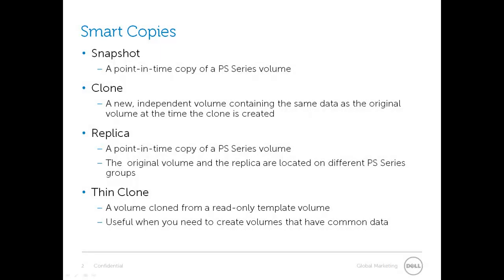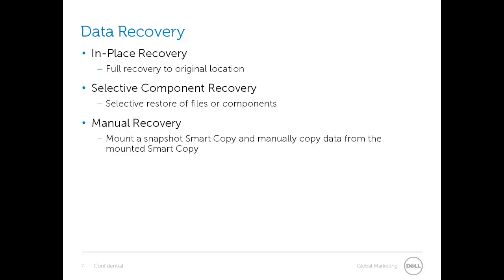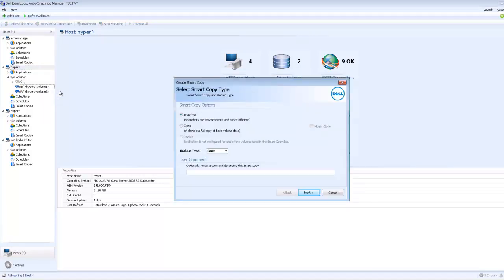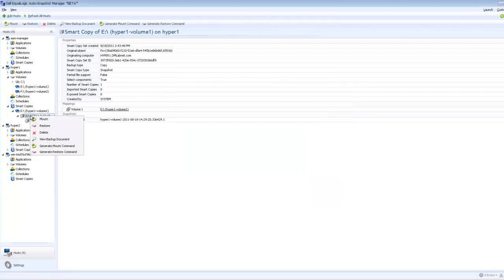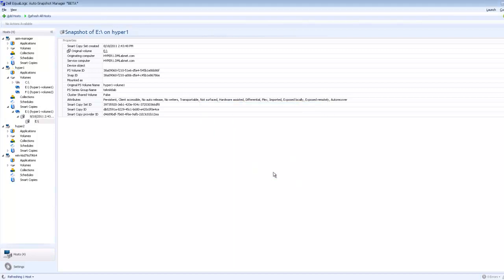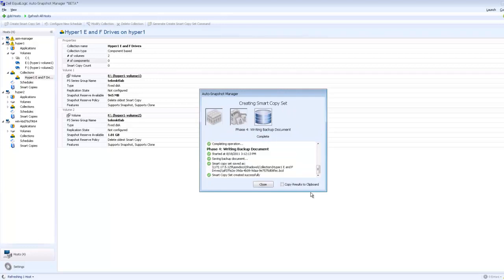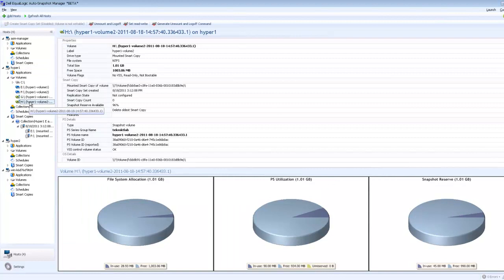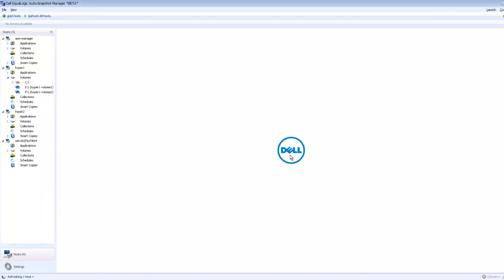Dell EqualLogic Auto-Snapshot Manager Microsoft Edition Version 4.0 - Smart Copies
This is an overview and demonstration of Smart Copies within Auto-Snapshot Manager Microsoft Edition Version 4.0.  Topics covered are:  Smart Copies, collections, schedules and recoveries through Dell EqualLogic Auto-Snapshot Manager Microsoft Edition Version 4.0.